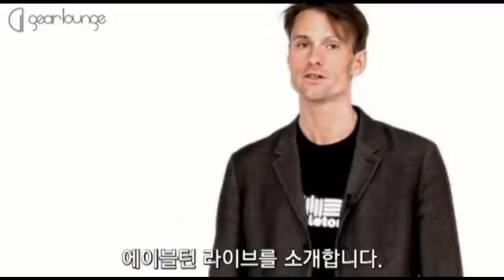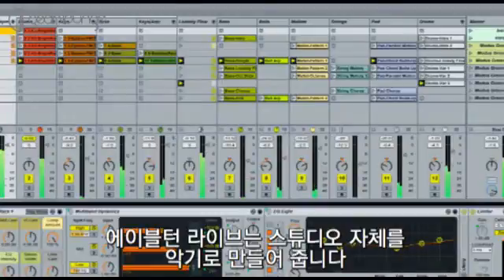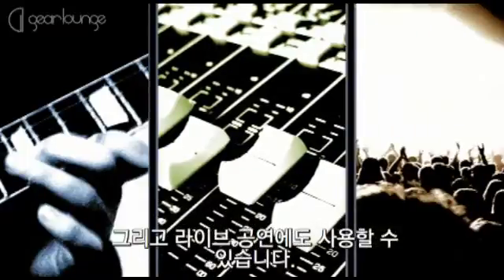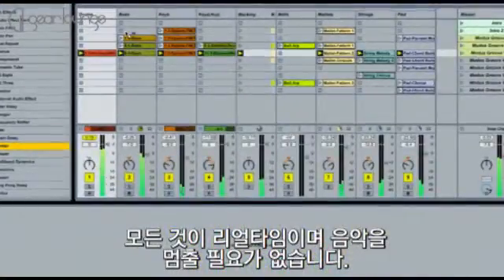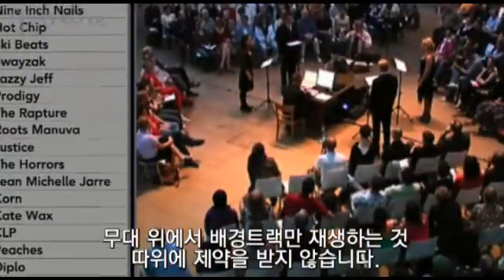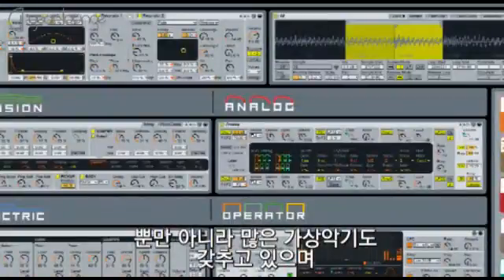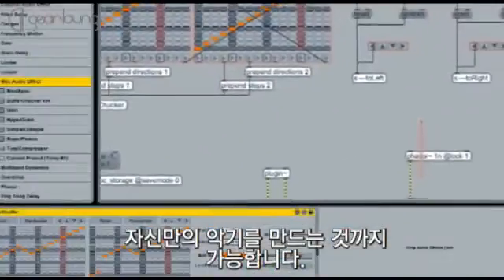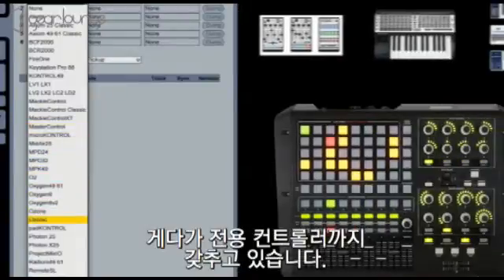Ableton Live 60초동안 알아보기!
Ableton Live를 60초간 둘러봅니다.  한글자막입니다.